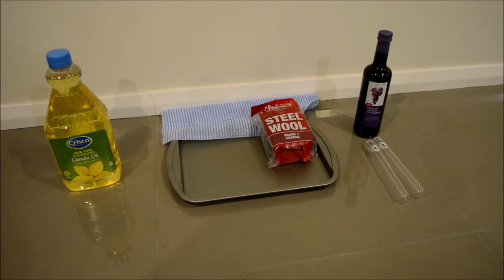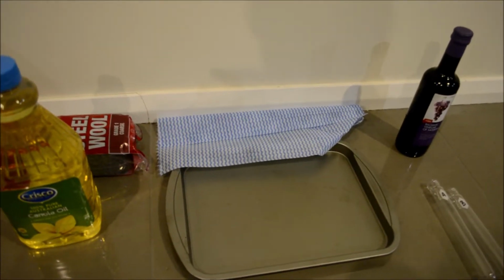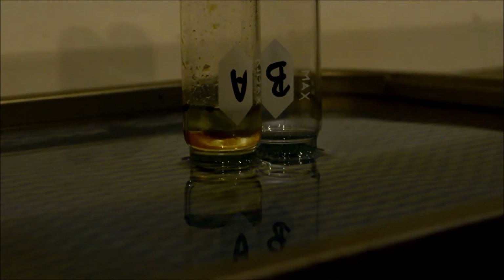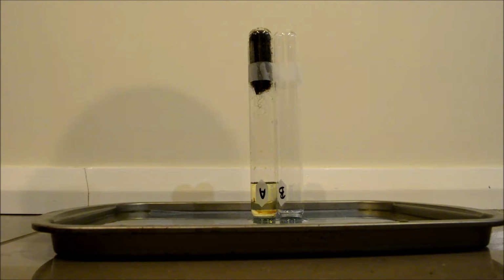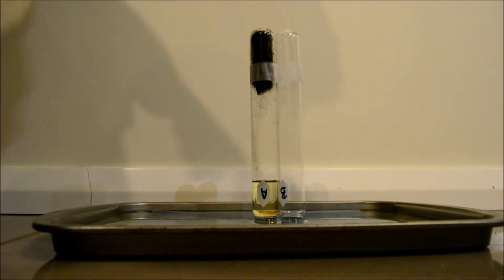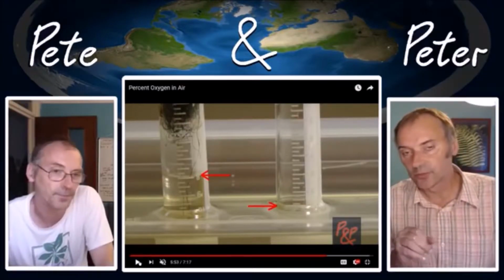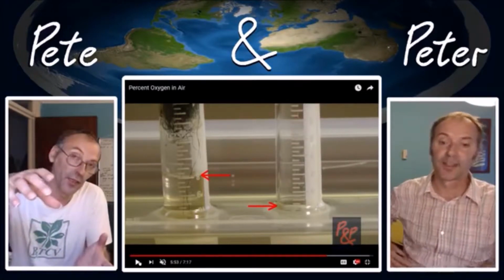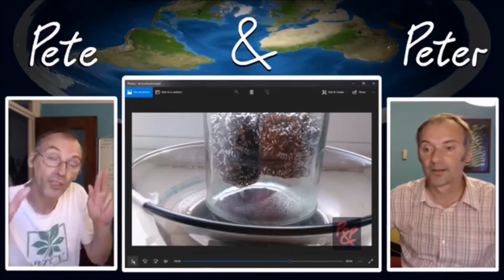Proving rusting consumes oxygen and proving P&P don't know what they're talking abaout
Hi guys,

It's me again and I've gone and done the imfamous rust test that and showed how P&P's flawed experiement lead them to make some far fetched claims about what was happening!

The test was conducted over 50 minutes. I left it overnight but there was no further change seen so i didn't include any footage of the next morning.

I want to directly challenge P&P to explain how this test provided the results seen as i have in no way swayed the results through unseen means and if they on't believe me, they need to do the test themselves as a direct replica of the conditions that mine were under.

I don't think they will though, they have a tendancy to ignore anything that doesn't fit their theories and are too cowardly to admit the POSSIBILITY they could be wrong. It says a lot about them if you ask me.

catch ya!